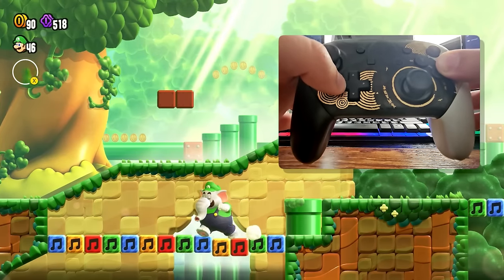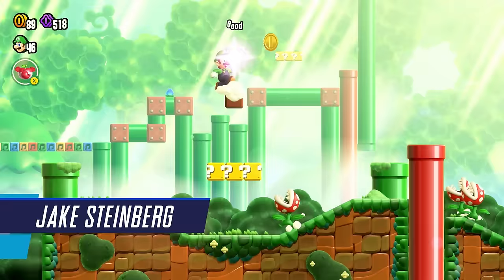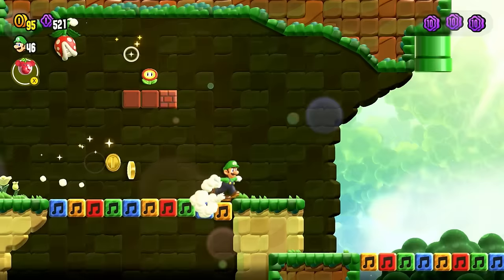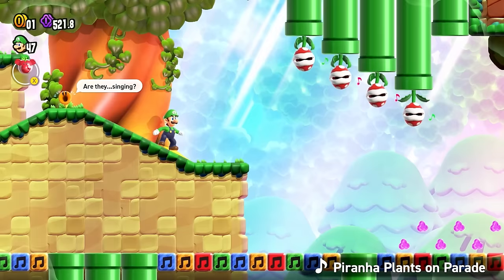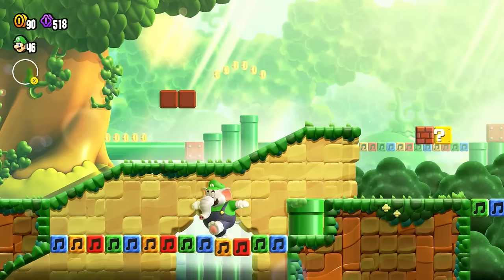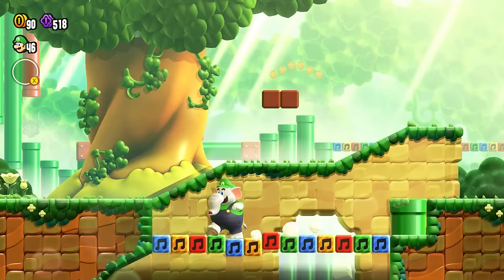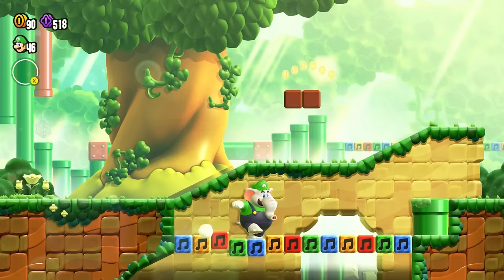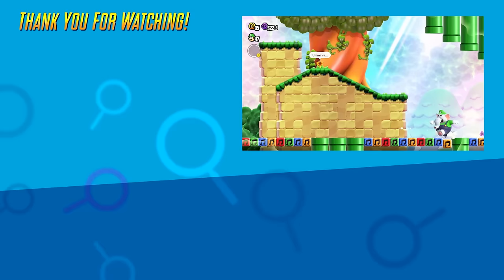Mario Wonder Has a Musical Joy-Con Secret!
Turn your television volume down and hold your controller to your ear! Super Mario Bros. Wonder on Nintendo Switch has an HD Rumble secret that really shakes up the soundtrack. Works with pro controllers and joy-con!
Video by: Jake
Thumbnail by: Tom